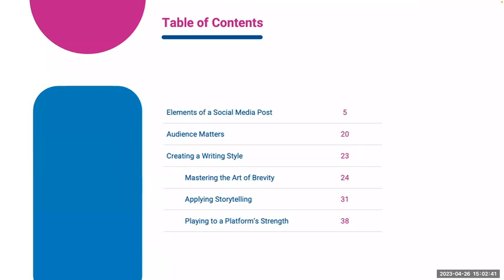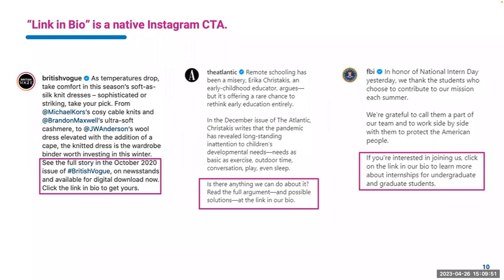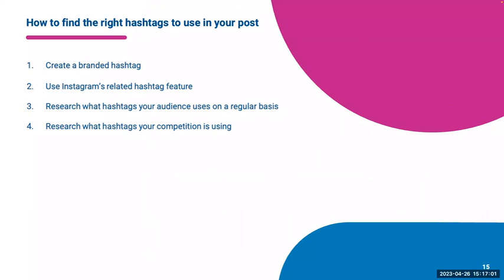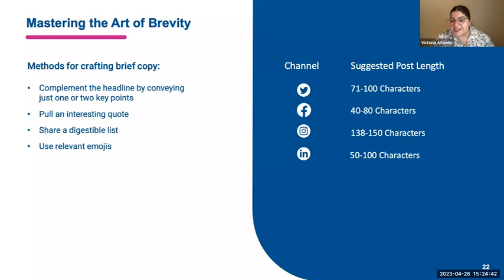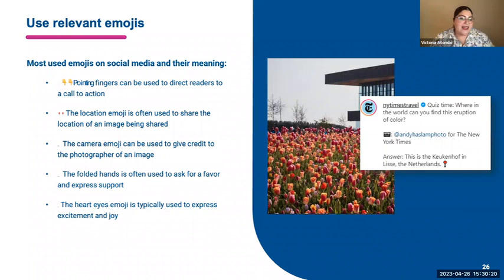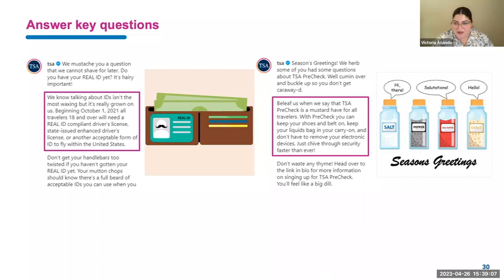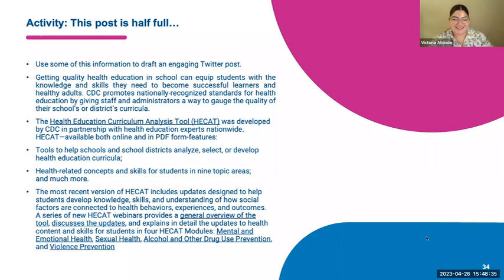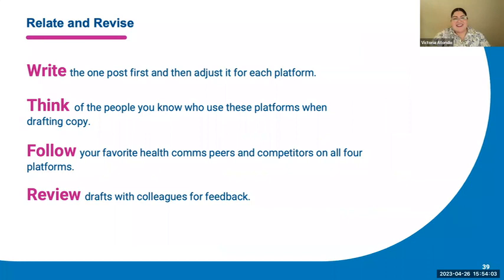Writing and Editing for Social Media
Are you struggling to create engaging content for your social media platforms? Look no further! Join our interactive webinar, led by experienced trainers Aileen Comey and Victoria Atondo, as they share their best practices for social media writing and editing.